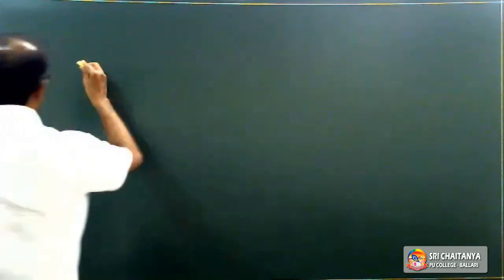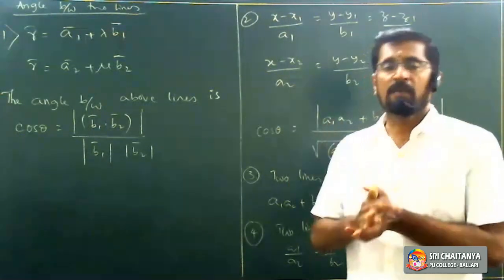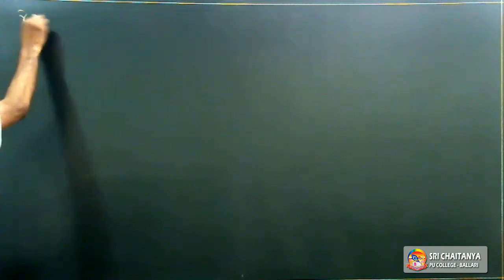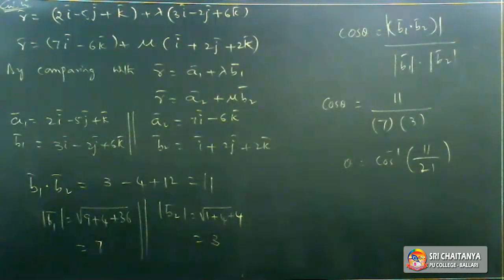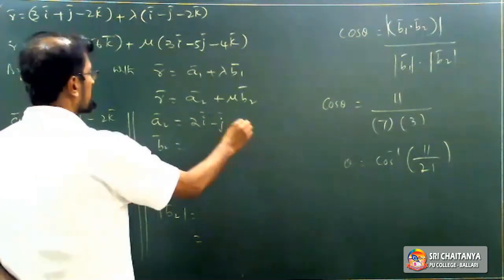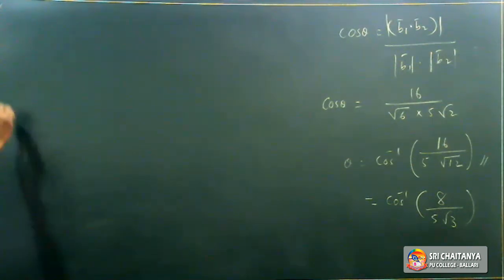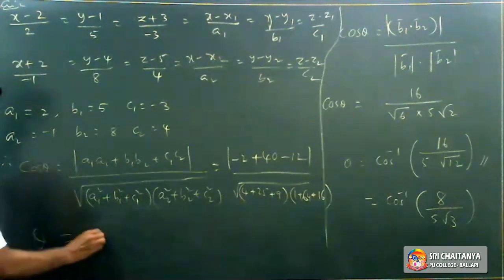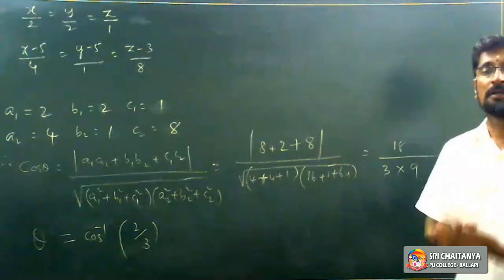Mathematics - II PU - PU: 3 Dim Geometry - Exercise 4..